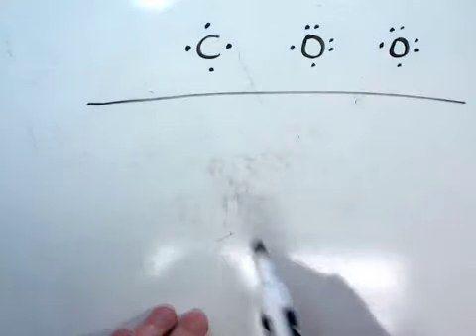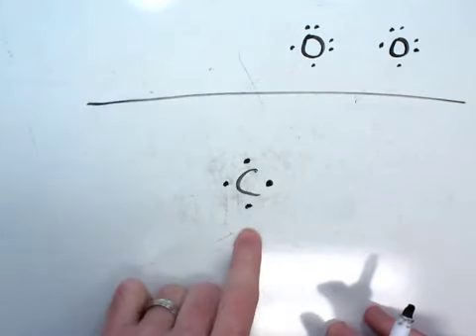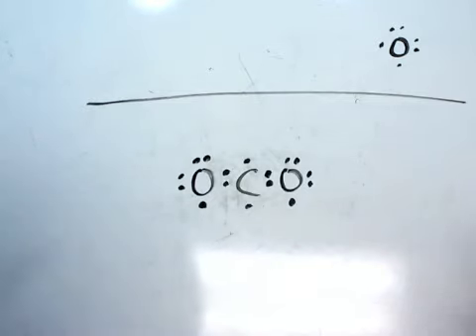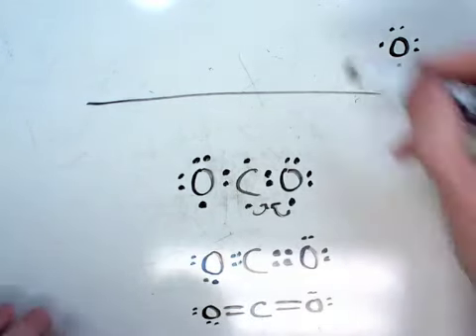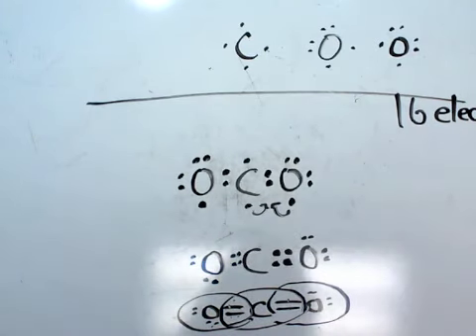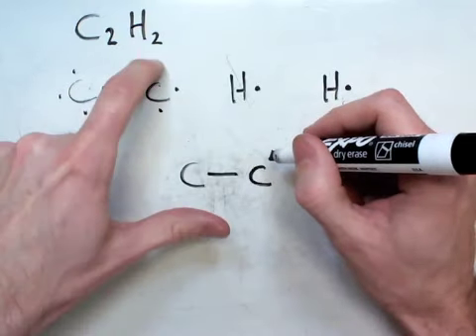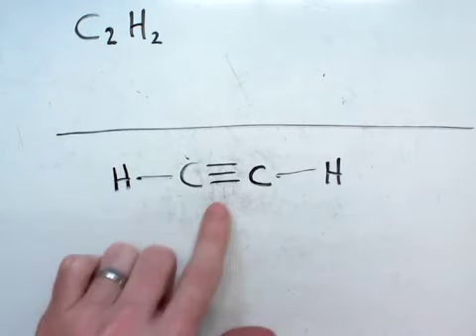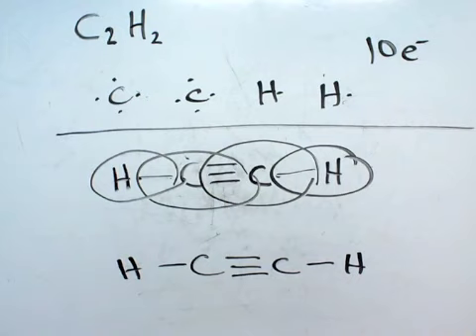Drawing Molecules with Multiple Bonds